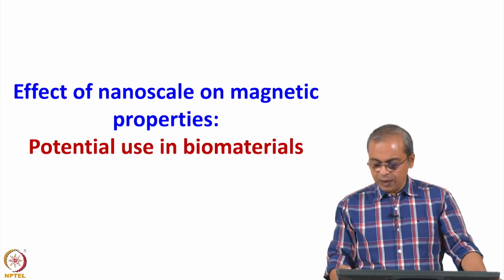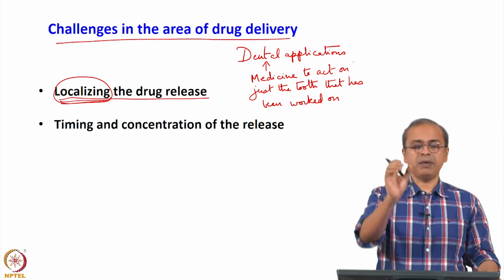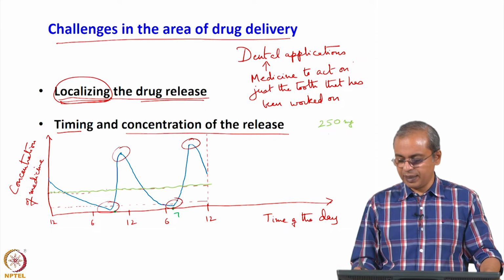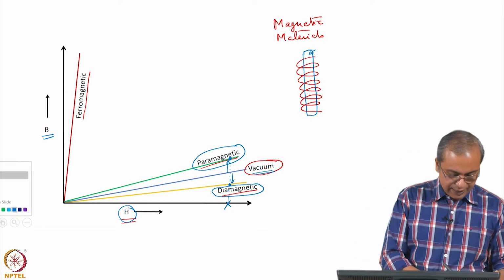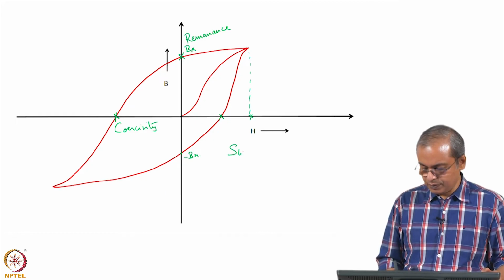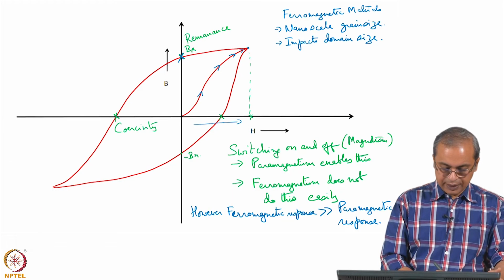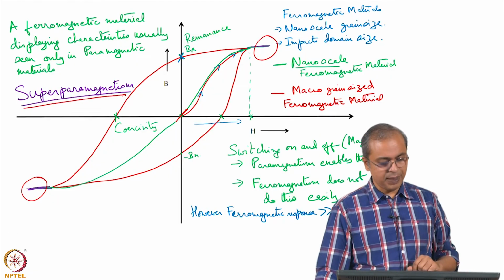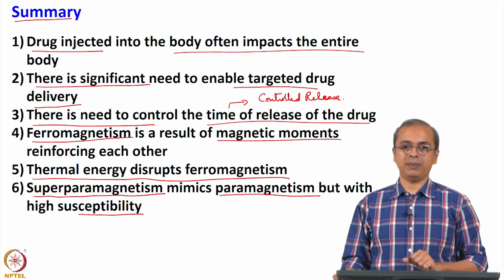#21 Effect of Nanoscale on Magnetic Properties | Use of Biomaterials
This video examines how the nanoscale affects the magnetic properties of materials.It introduces the concept of superparamagnetism, a phenomenon observed in magnetic nanoparticles.The video explores potential applications of magnetic nanoparticles in biomedicine, such as targeted drug delivery.